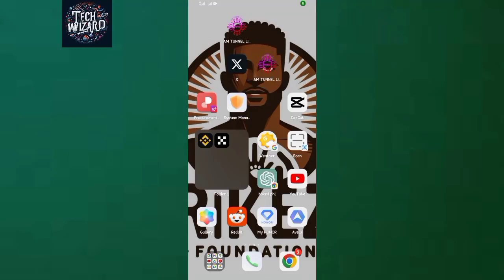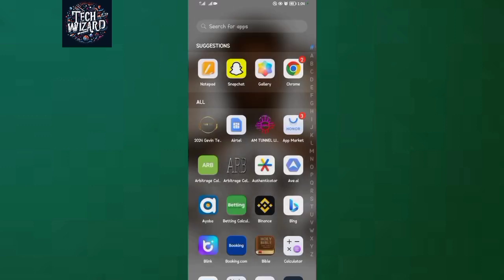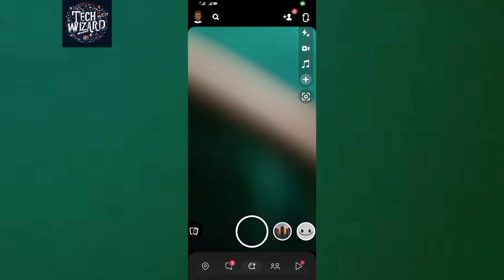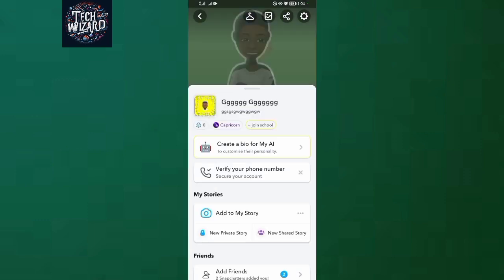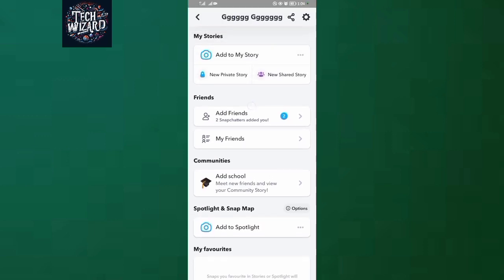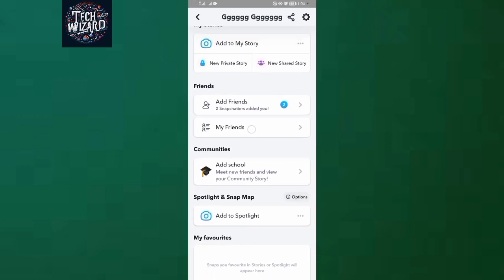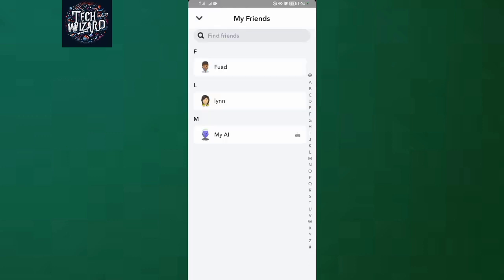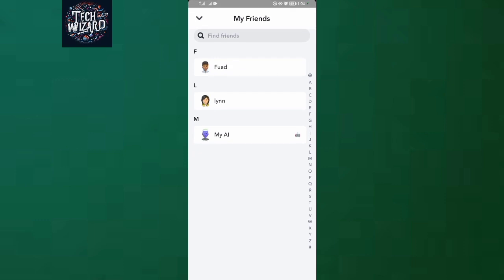How To See Your Mutual Friends On. Snapchat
I Will Show You How To See Your Mutual Friends On. Snapchat